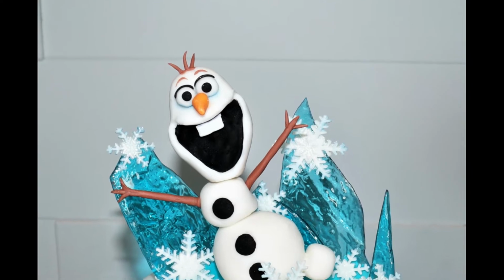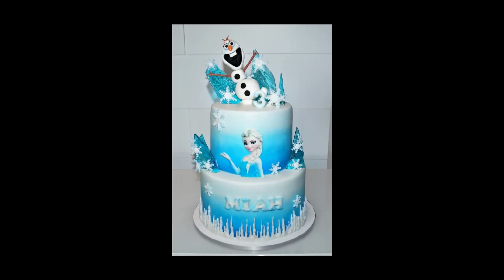Cake decorating tutorials | how to make OLAF cake topper | Sugarella Sweets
In my cake decorating tutorial, I will show you how to make an Olaf figurine cake topper. This adorable fondant figurine, is perfect for a Disney frozen theme birthday.

👉MUSIC CREDIT
''Deep_hat''  from Audio from YouTube